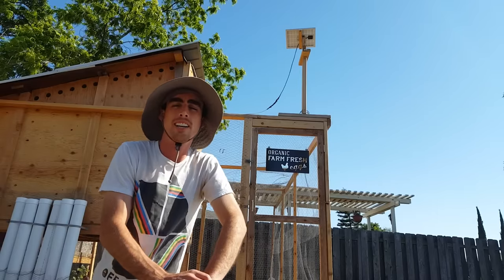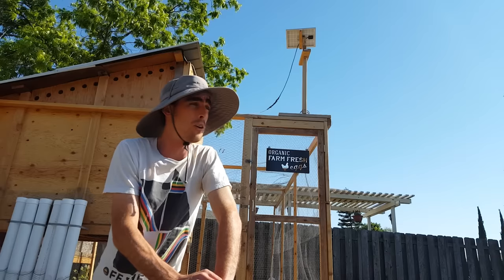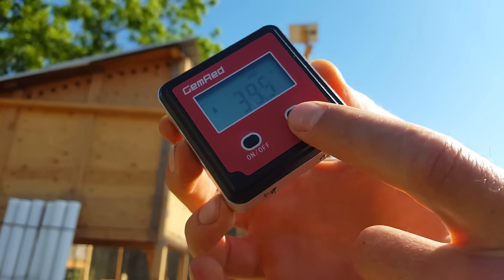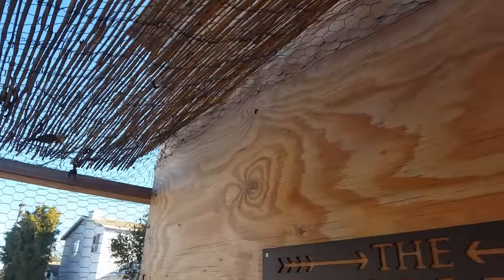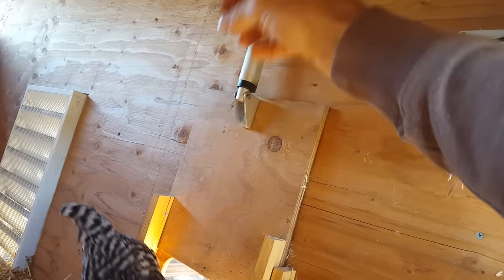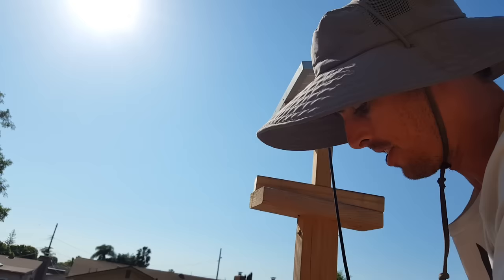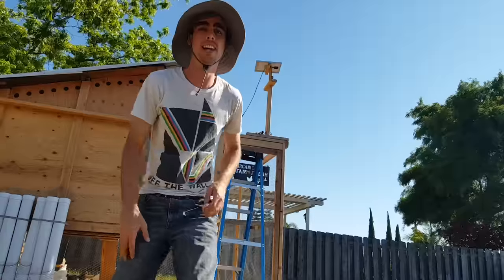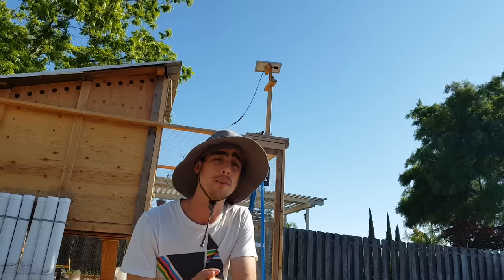Solar Powered Automatic Chicken Coop Door | Adjusting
Learn how a solar powered automatic chicken coop door works and the basic maintenance needed to have a solar panel operate at peak efficiency. I used the formula below for adjusting the solar panel angle. Archived footage filmed April 18th, 2017.

Learn to brood & hatch chicks, Korean Natural Farming, ferment feed & other foods,  making & using supplements, $ saving tips, & much more + answering your questions with community support.

🌟NAR EMAIL LIST (Get notified when my chicken raising course goes live!)

Below is the formula for figuring out your solar panel angle for the latitude you live at IF you are in the northern hemisphere.
Go to this website for a complete description and the formulas for determining the correct angle anywhere in the world.

Change Solar Panel Tilt to Exact Angle
If your latitude is between 25° and 50°, then the best tilt angles are:

-For summer, take the latitude, multiply by 0.92, and subtract 24.3 degrees.
-For spring and autumn, take the latitude, multiply by 0.98, and subtract 2.3 degrees.
-For winter, take the latitude, multiply by 0.89, and add 24 degrees.

San Diego Latitude: 32.71

Exact for San Diego:
Adjust to summer angle on      April 18: 5.79
Adjust to autumn angle on       August 24: 29.75
Adjust to winter angle on         October 7: 53.11
Adjust to spring angle on         March 5: 29.75

Specific Latitude Angles:
Latitude Summer angle         Spring/autumn angle Winter angle
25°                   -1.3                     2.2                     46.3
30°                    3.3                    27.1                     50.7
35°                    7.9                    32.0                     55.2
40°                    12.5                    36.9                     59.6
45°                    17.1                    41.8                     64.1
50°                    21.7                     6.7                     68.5